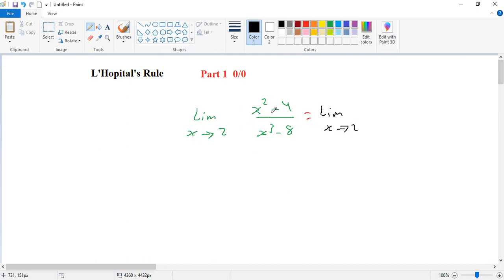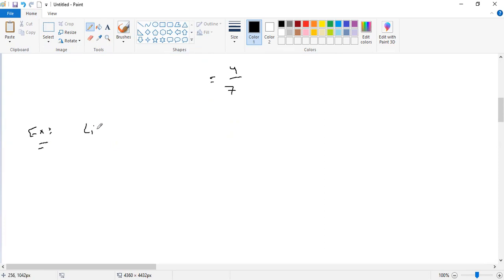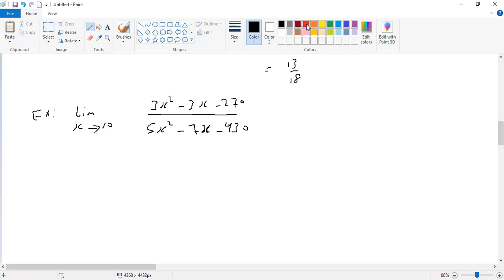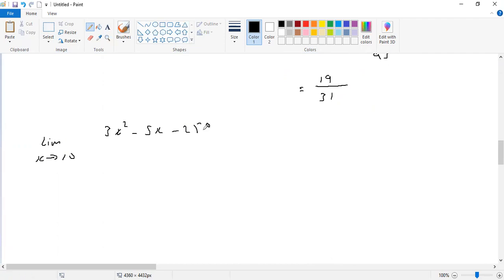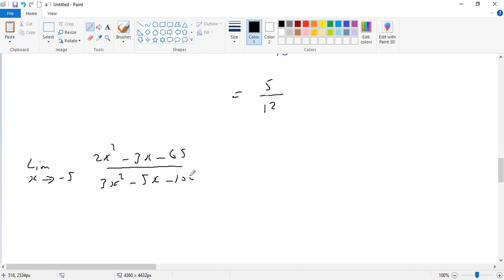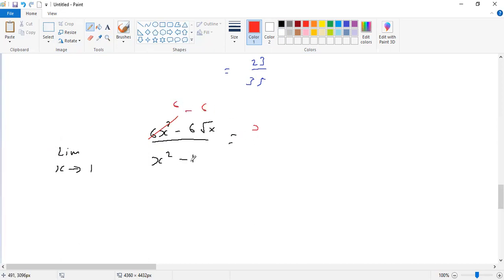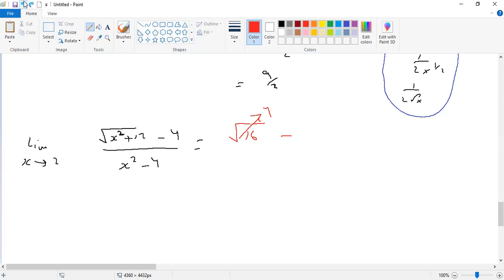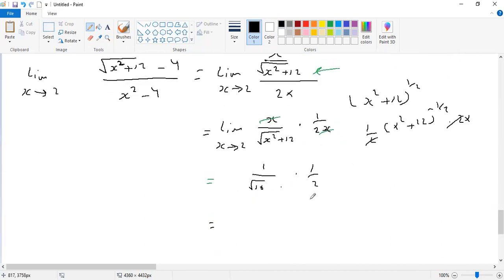L'Hopital's Rule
In this video examples are solved limits 0/0 using L'Hopital's Rule.